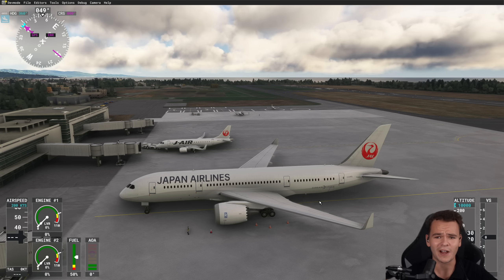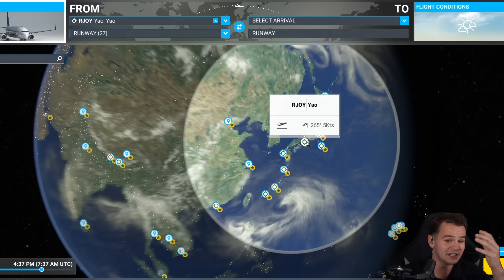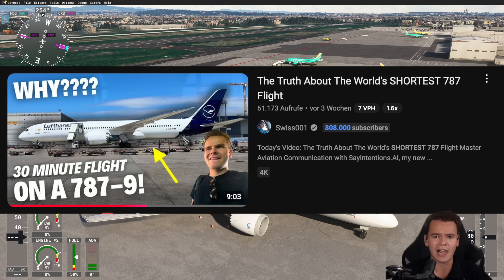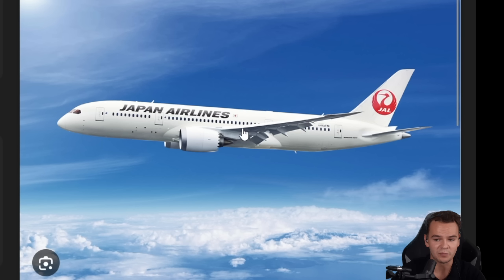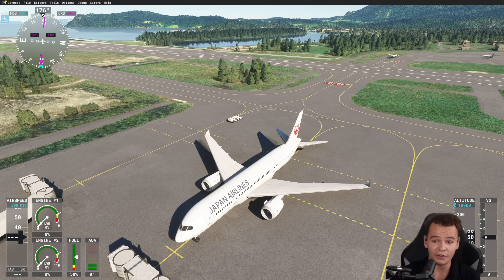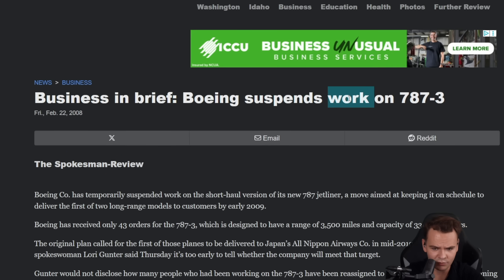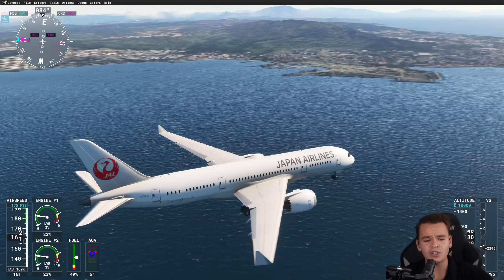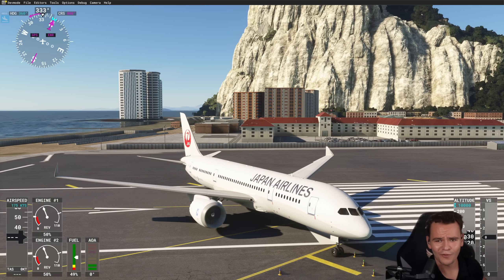Boeing's 787-3 Secret Why It Never Took Off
Today's Video: Boeing's 787-3 Secret Why It Never Took Off

©Swiss001 2024